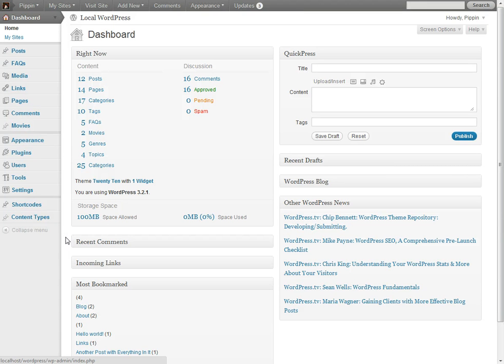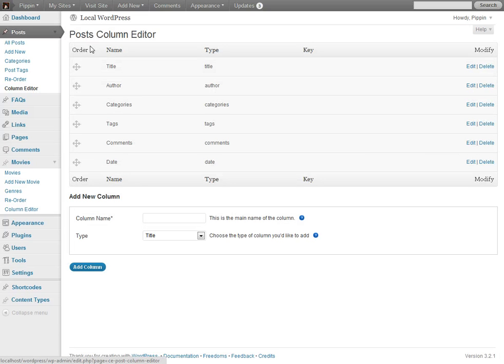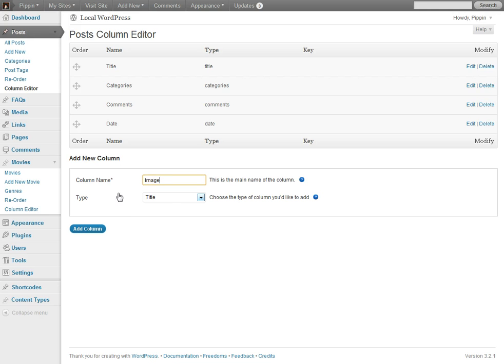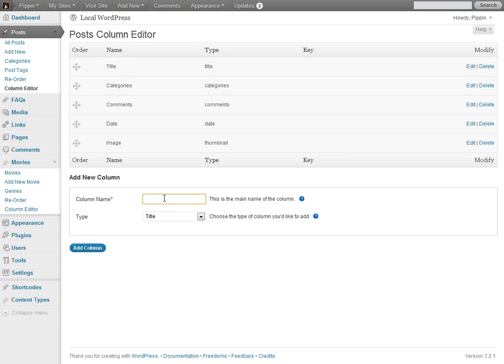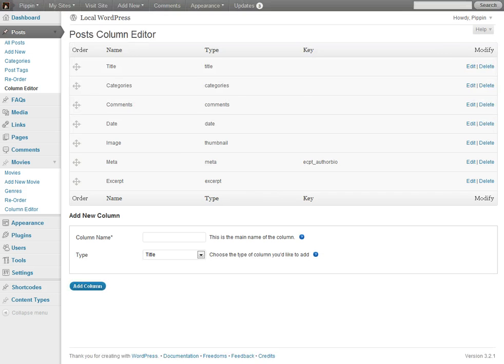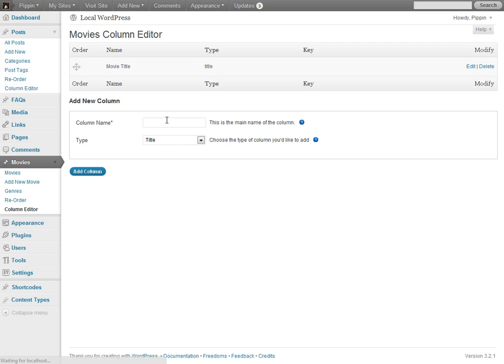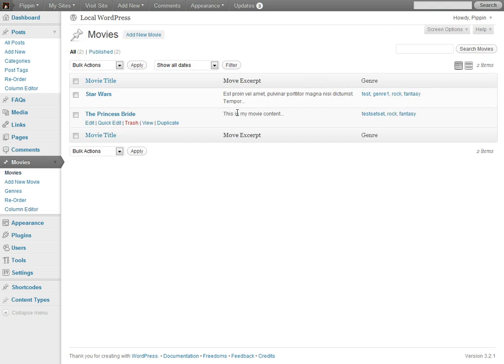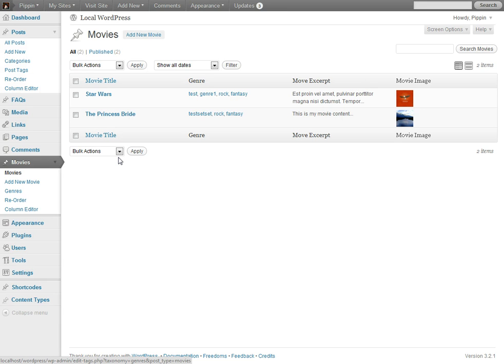Post Type Column Editor plugin for WordPress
Demonstration of the Post Type Column Editor plugin for WordPress that is now available on codecanyon